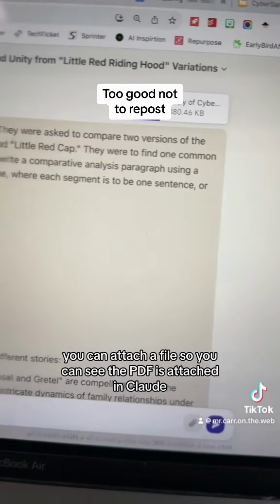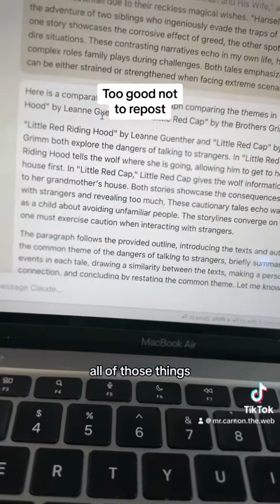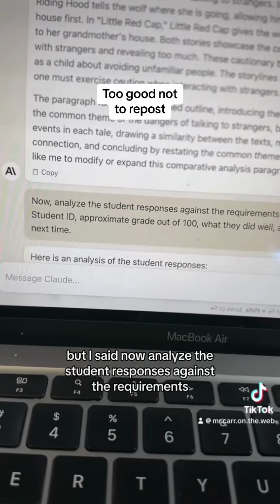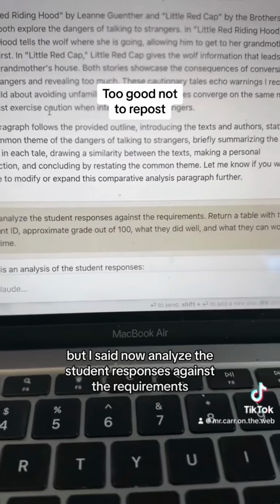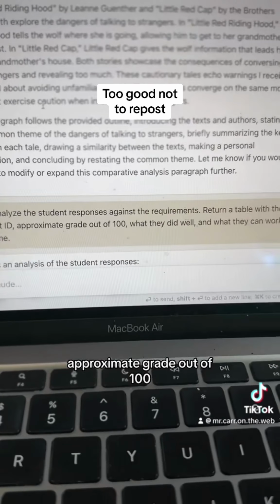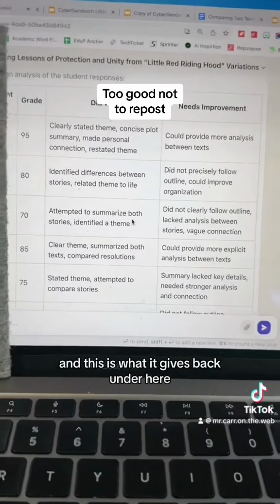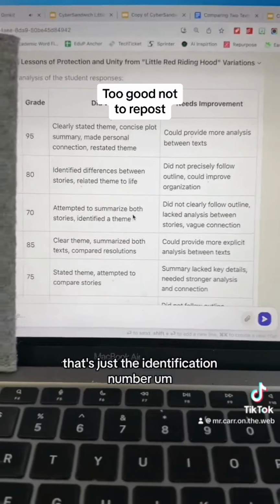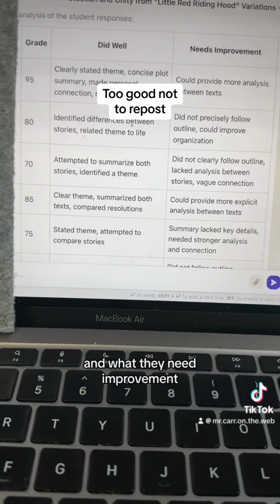Revolutionize student feedback with AI! 🤖📝 Discover how artificial intelligence can efficiently anal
Revolutionize student feedback with AI! 🤖📝 Discover how artificial intelligence can efficiently analyze student assignments and provide insightful, personalized feedback to enhance learning outcomes. 🎓💡